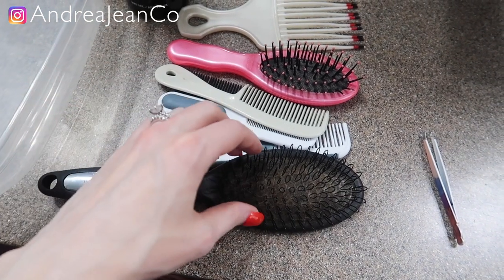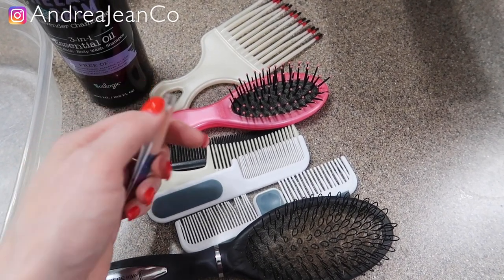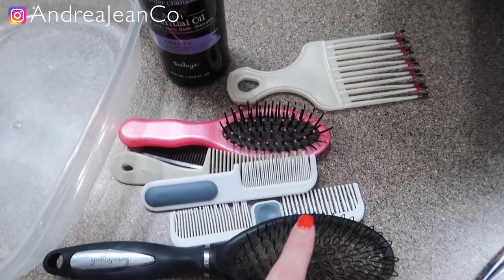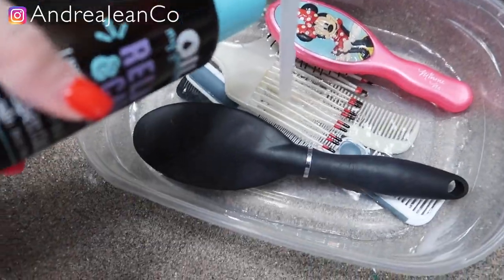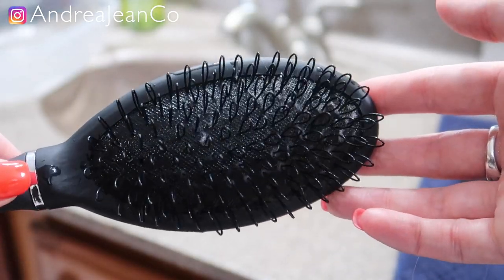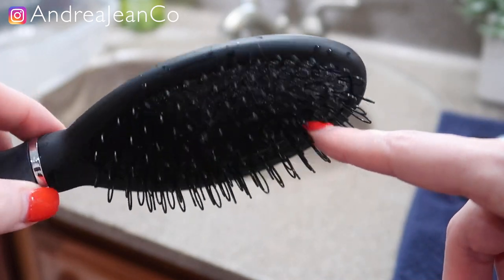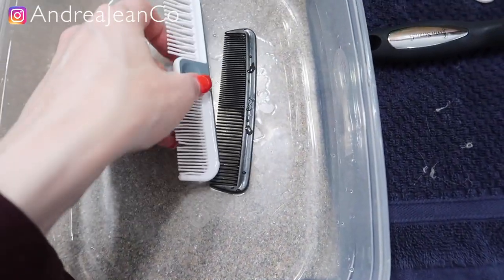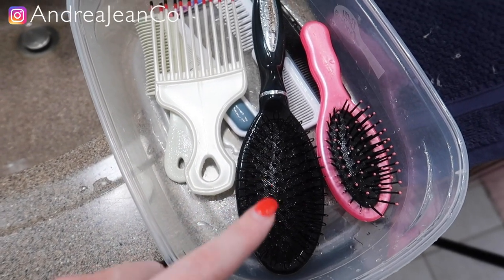How to Clean and Sanitize Hairbrush and Comb (FAST AND EASY!!!)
(how to clean your hairbrush a minute to clean, how to clean your comb, hairbrush cleaning tips)

🎉 Read the full blog post HERE "HOW TO CLEAN HAIR BRUSHES (THE ULTIMATE GUIDE)"

➡️ Cleaning products I am loving: